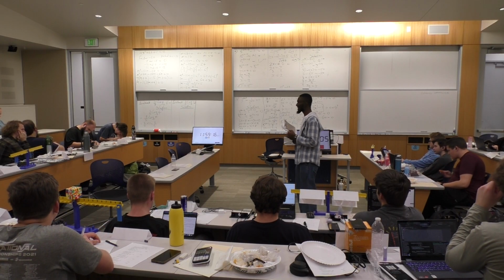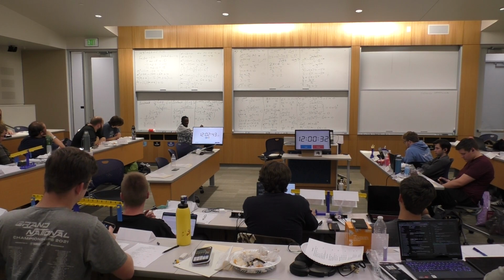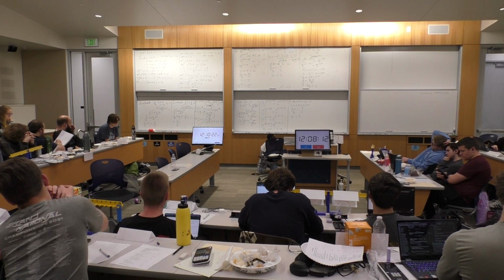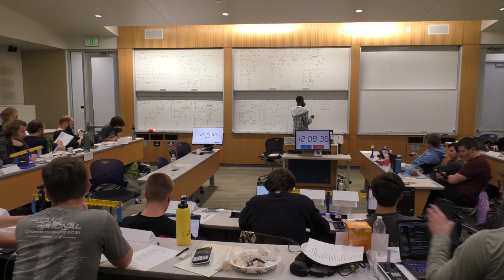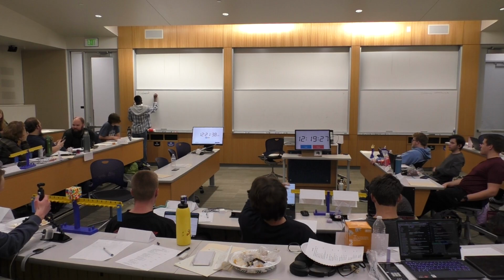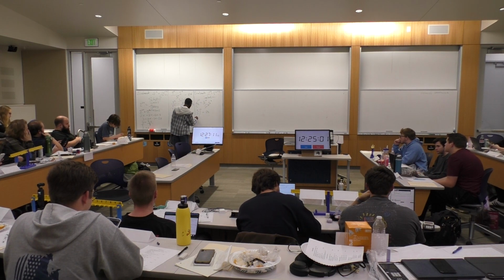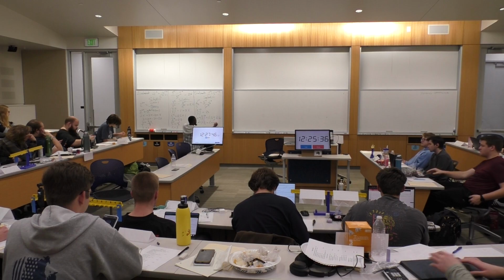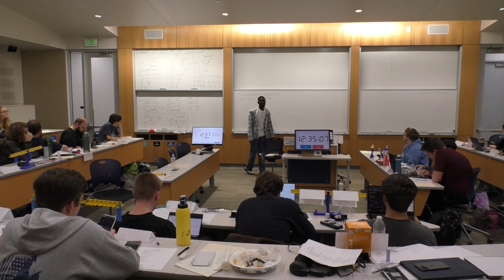SERIES 17 | UNCENSORED | 40 HOURS MATHEMATICS LESSON